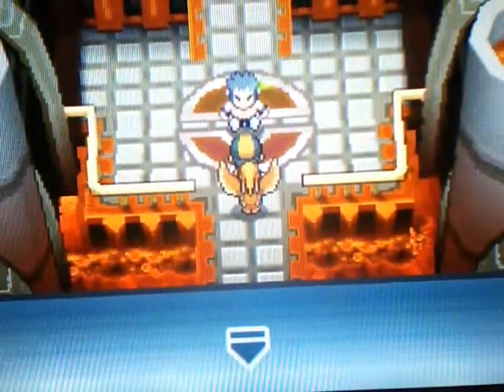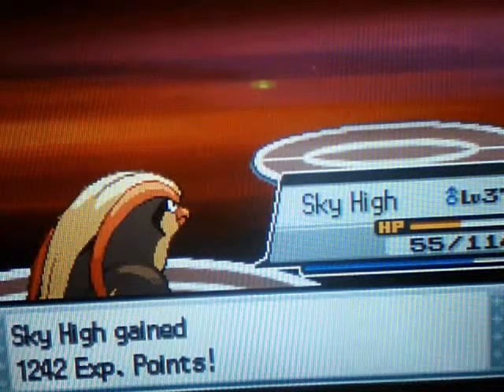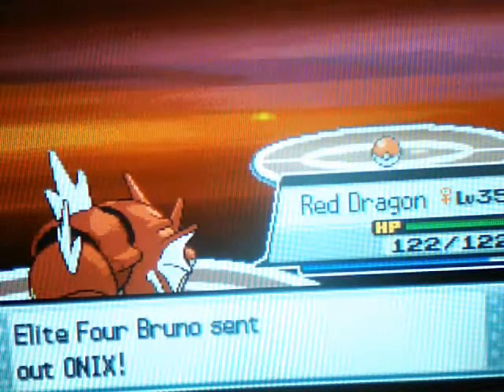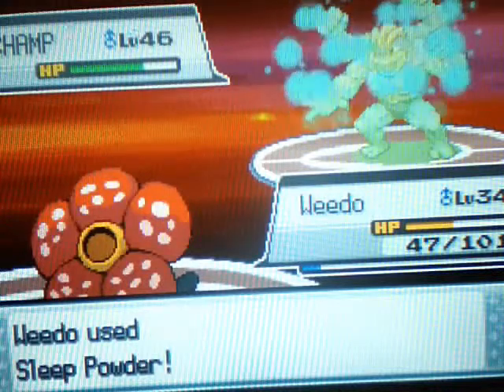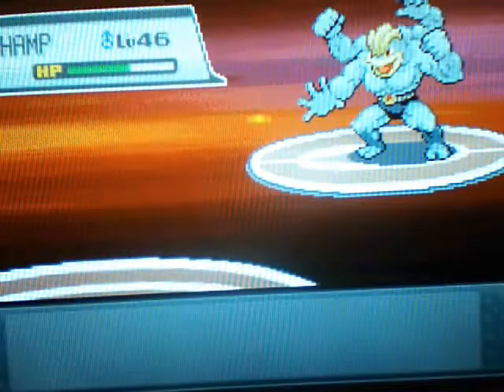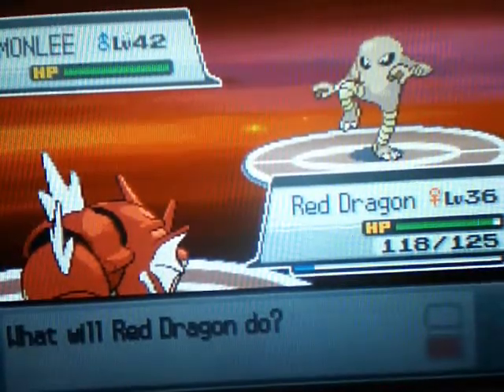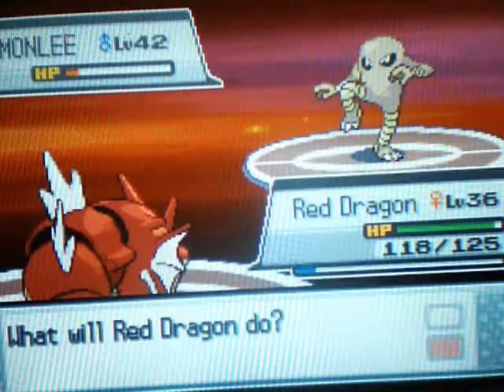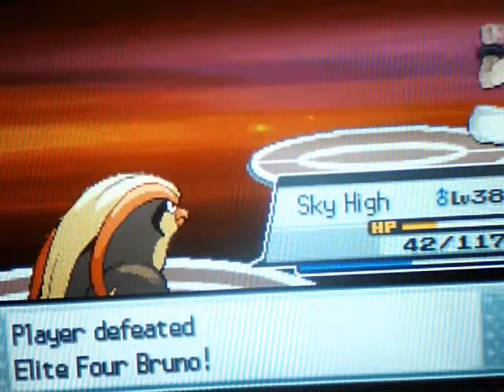Pokemon SoulSilver Walkthrough Part 43: Bruno's HitmonTeam!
Part 43 of my ongoing walkthrough for Pokemon SoulSilver.

In this episode, we battle the third member of the Elite Four, Bruno. He specializes in Fighting types and has five Pokemon, Hitmontop, Hitmonchan, Onix, Machamp, and Hitmonlee.